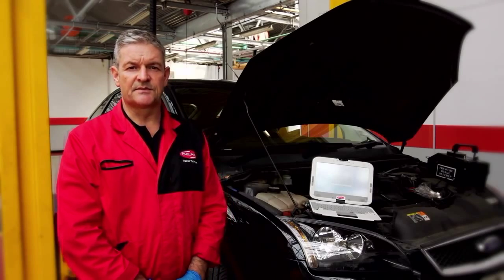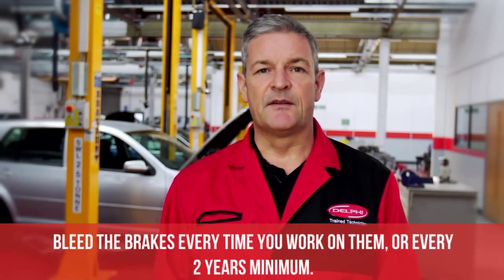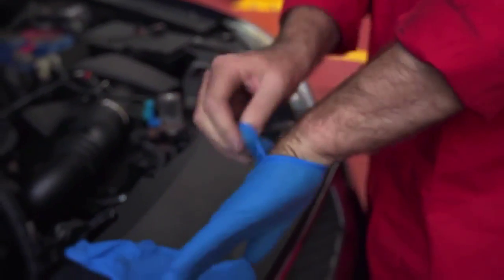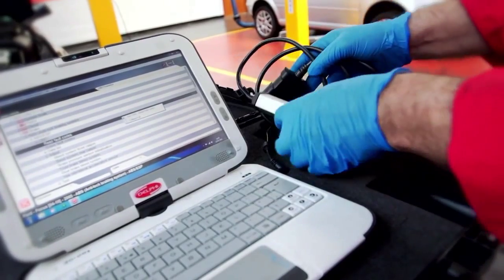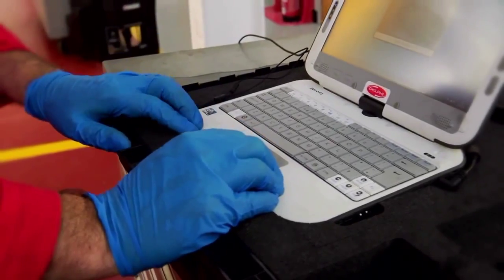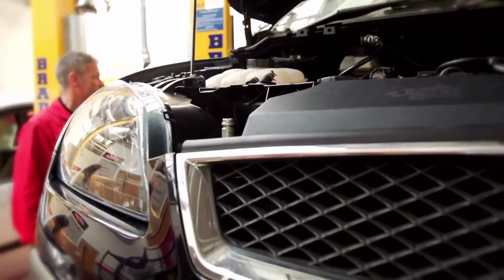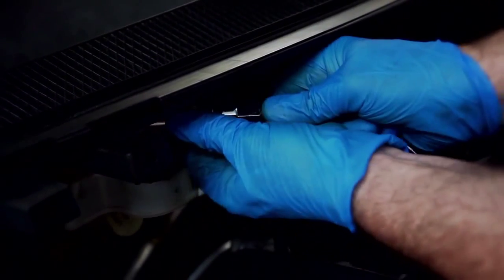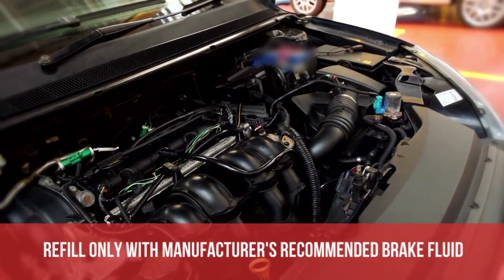Delphi Vehicle Diagnostics - Bleed ABS Brakes [autodijagnostika]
A step-by-step guide showing you how to bleed ABS brakes using Delphi vehicle diagnostic tool.